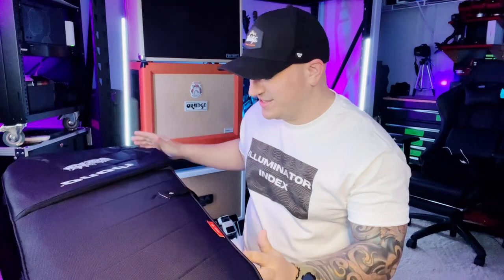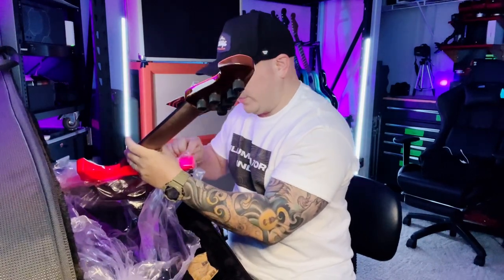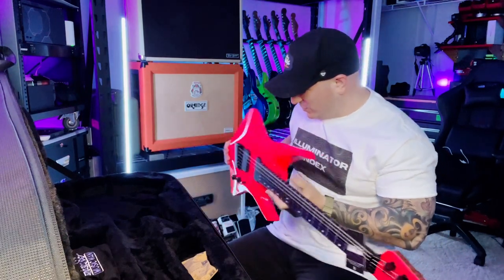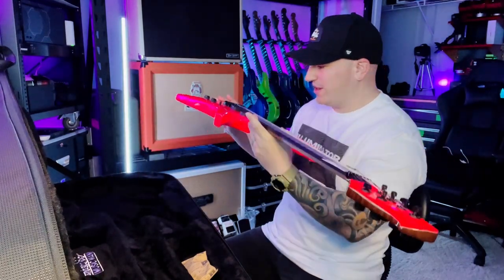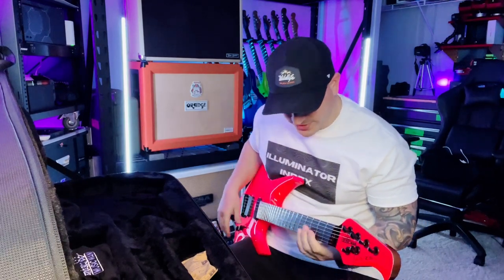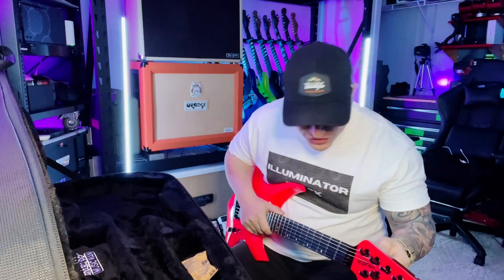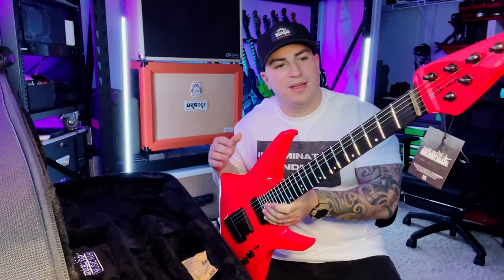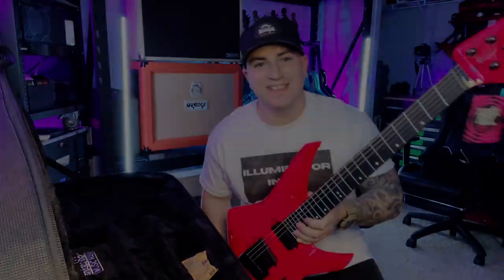Ernie Ball Music Man Kaizen 6 - Bleeding Heart [FIRST IMPRESSIONS]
Mike of @illuminatorindex's first impressions on his new Ernie Ball Music Man Kaizen 6 in Bleeding Heart. The song in the background is titled "DESOLATE" and is streaming everywhere now!!! Follow [ii] on Instagram @ illuminatorindex for studio gear and music posts weekly.

illuminator index (ii) is the studio project of long time musician Michael Beruty. ii writes, produces, and tracks sessions ranging from modern metalcore to pop punk with an emphasis on creating a body of work of varying genres; an index. Welcome to the illuminator index.